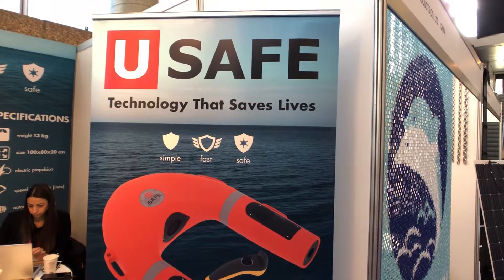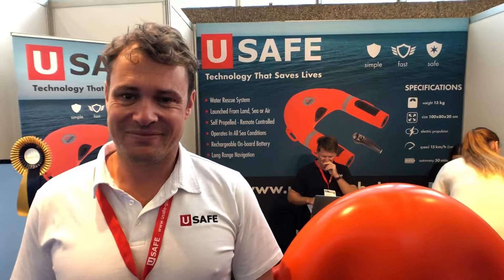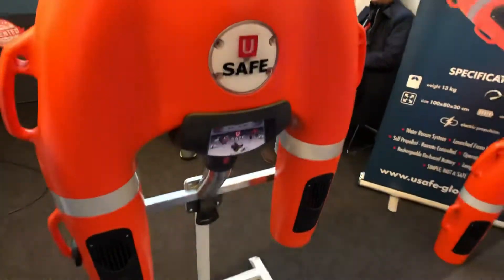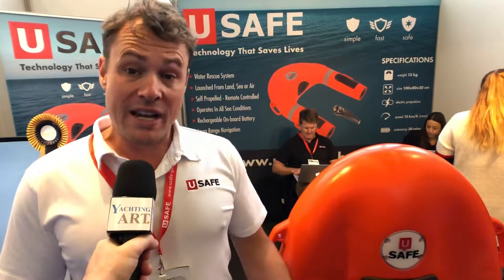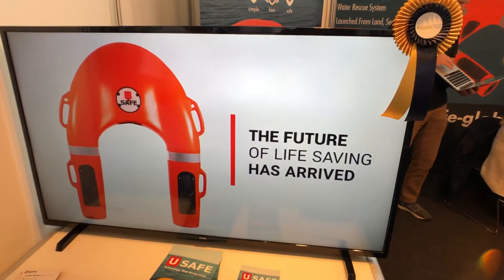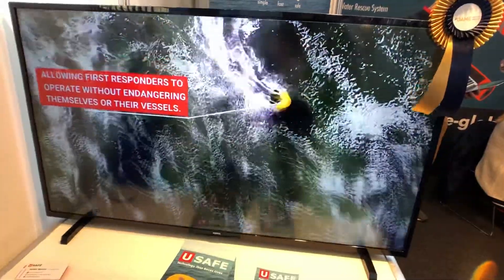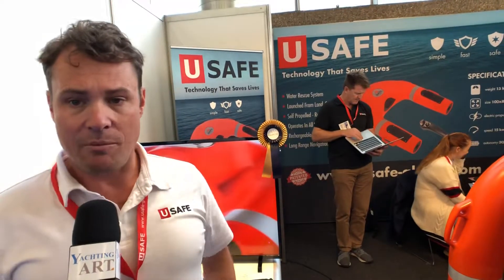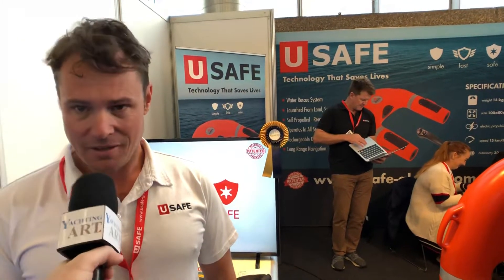U Safe, overall winner of the Dame Awards 2019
The Dame Awards are every year at Boating Industry, what the Oscars are in the cinema: the emphasis, by professionals, the most outstanding innovations in the field of materials and equipment for recreational boats (sailboats and powerboats) and professional Boats.  This year, the Overall winner is the U Safe, an innovative remote-controlled lifesaving buoy. Once tossed into the water, lifesavers are able to navigate the u-shaped device using a joystick-like device. It has two handles, making it easy for the the drowning person to latch on once it’s in reach.